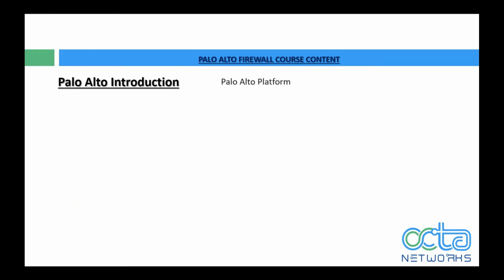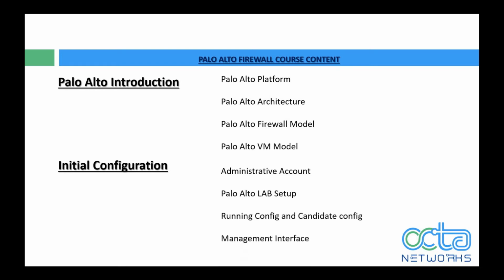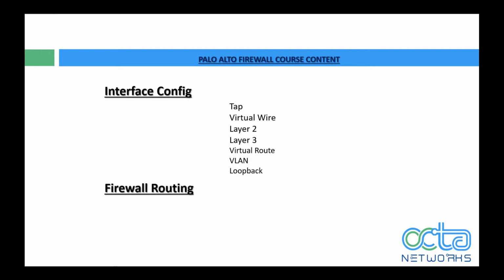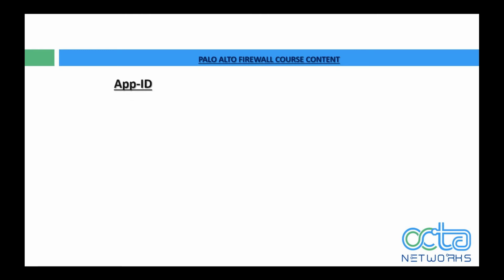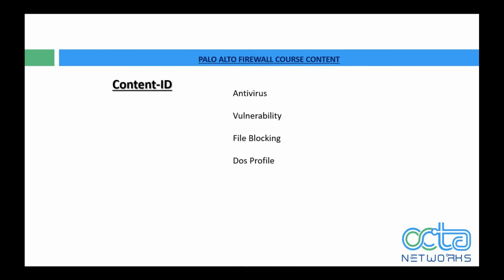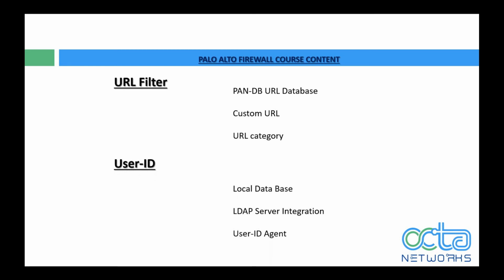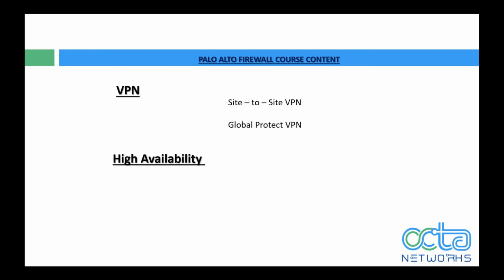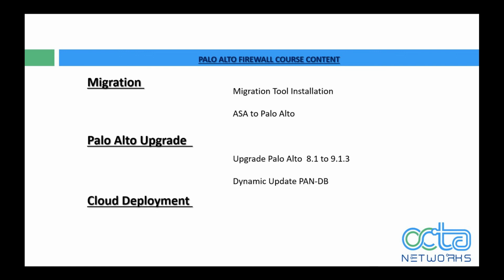Palo Alto Certified Network Security Administrator/Engineer Training